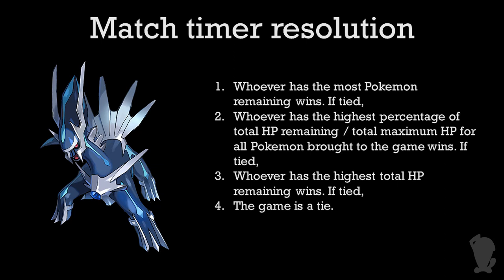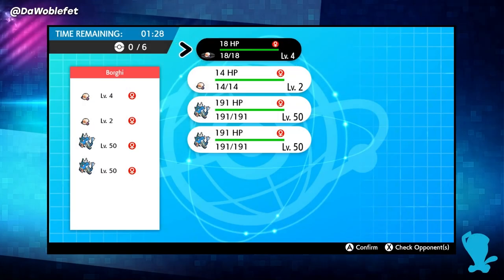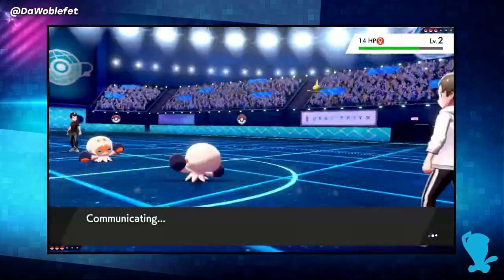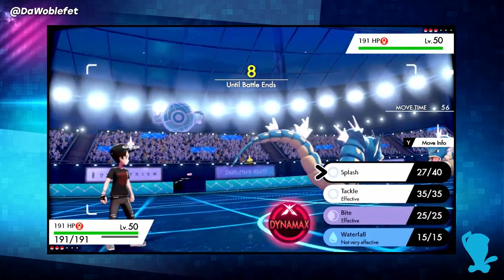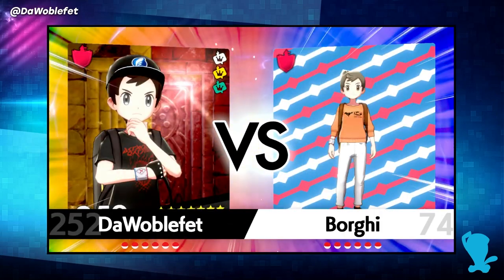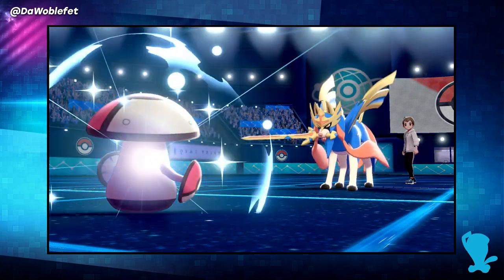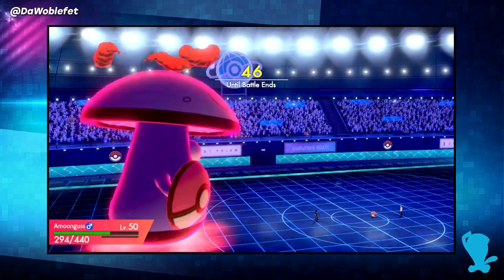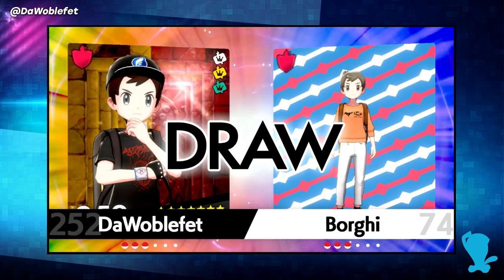Match Timer Resolution Precision - Mechanics Shorts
With special thanks to LightCore for assisting with testing! Dynamax does not effect timeout situations (it uses base HP) and when calculating the percentage of HP across all mons, use this formula:
floor[(sum of all current HP * 100) / sum of all total HP]

Battle! Cyrus (Team Galactic): Unlimited Antagonist Medley by IschmarVI Mashups